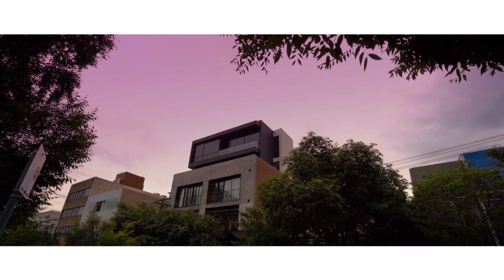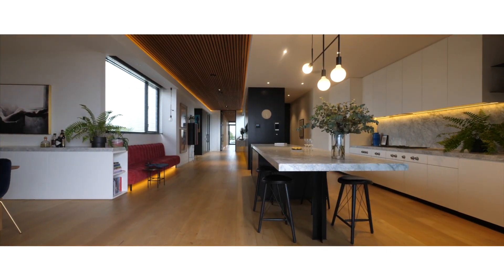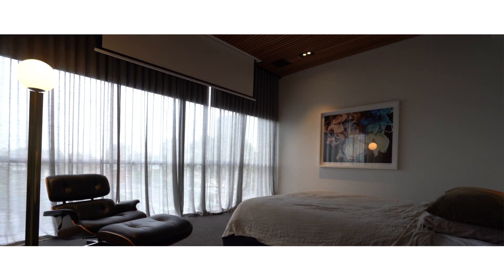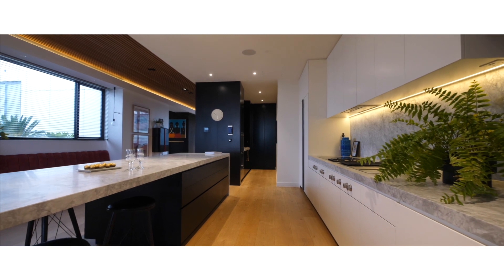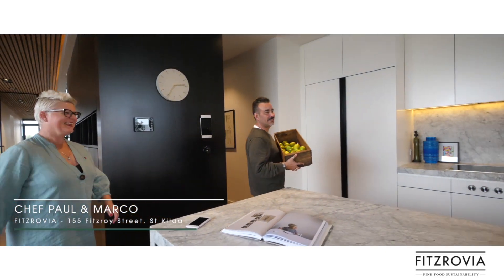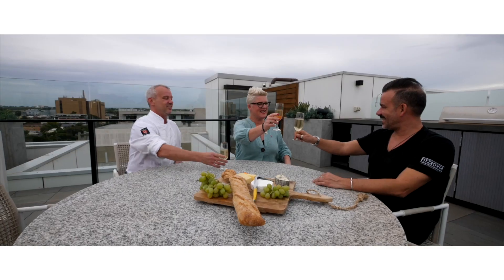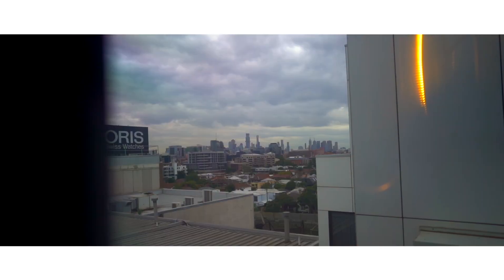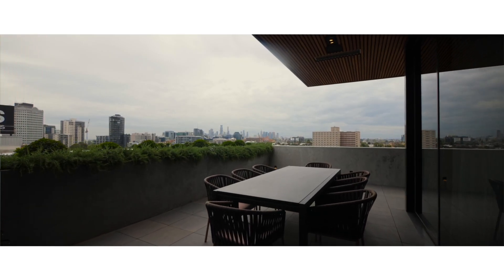Belle Property hockingstuart St Kilda Present 401 of 55 Wellington Street, St Kilda